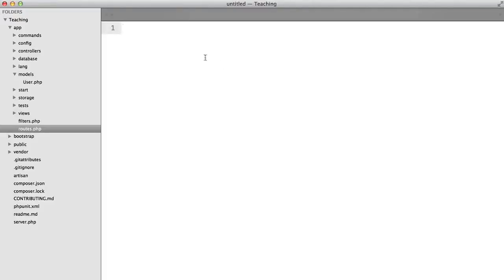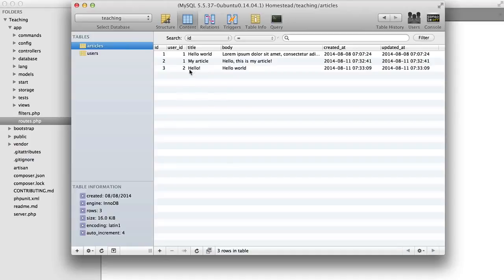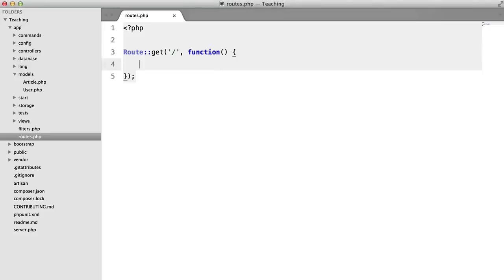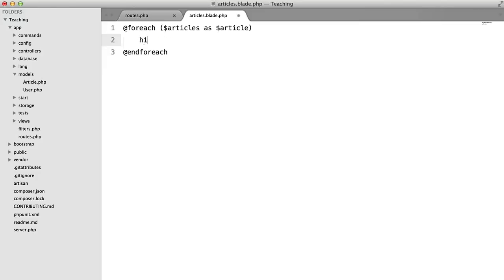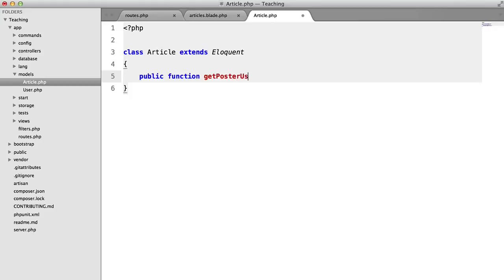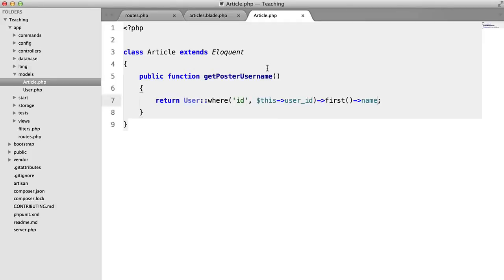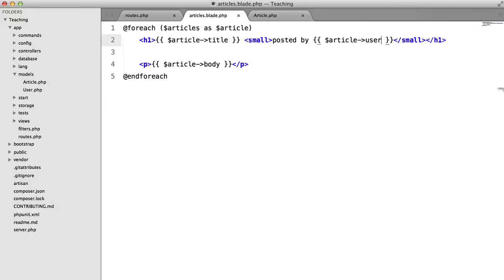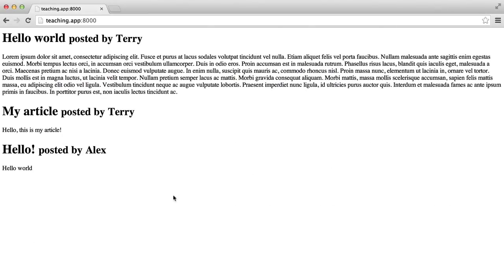Laravel Eloquent Relationships One To Many 1 6